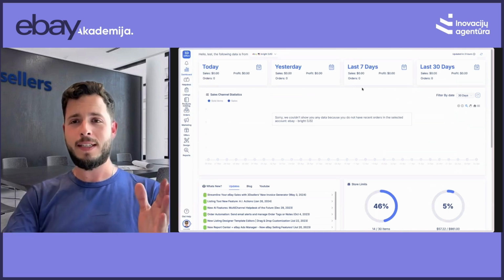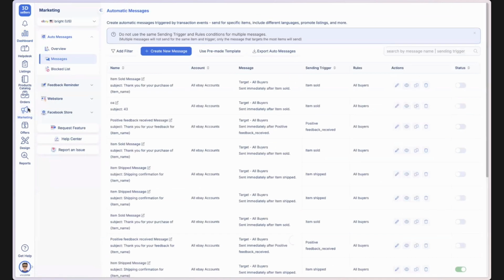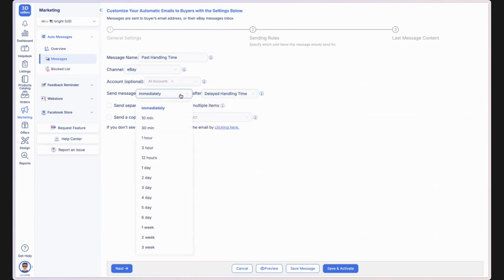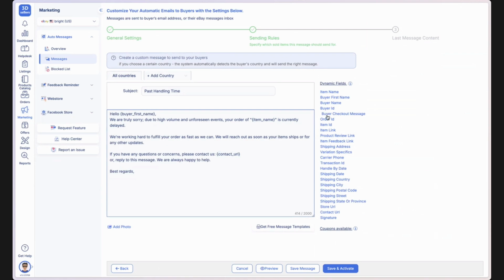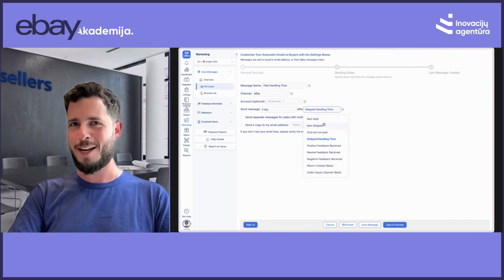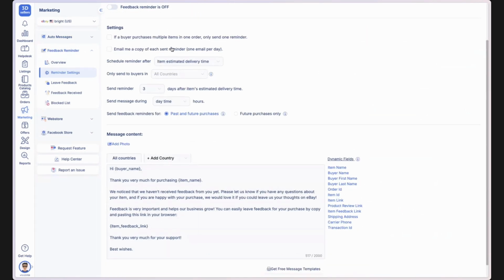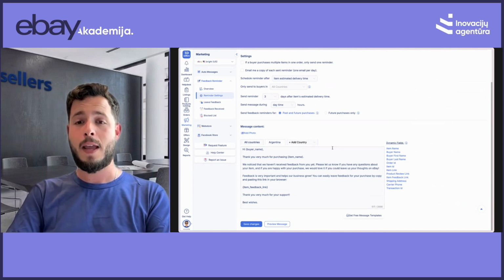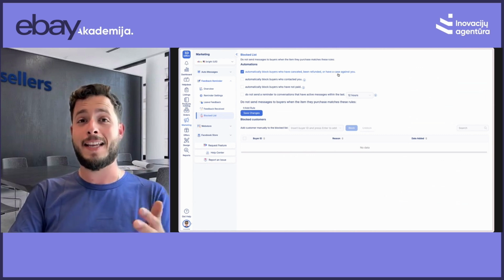3Dsellers Automates eBay Customer Support Like a Pro | Webinar with Globertop eCommerce Academy[2/6]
3Dsellers Automates eBay Customer Support Like a Pro | Webinar with Globertop eCommerce Academy[2/6]. Watch the full step-by-step tutorial from 3Dsellers — the all-in-one eBay seller software trusted by thousands of sellers since 2010.

🔑 Key features:
✅ Deep-dive webinar with Globertop eCommerce Academy
✅ Specific 3Dsellers feature shown in detail with live demo
✅ Real-world examples from active eBay sellers
✅ Q&A from the live audience
✅ Part of a 6-episode webinar series — watch all to master 3Dsellers
✅ Free 7-day trial of 3Dsellers — no credit card required

Q: What is the Globertop webinar series about?
A: A 6-part series covering the full 3Dsellers platform: AI listings, customer support, inventory and bundles, order automation, helpdesk. Watch all 6 to master the platform.

Q: Do I need to watch all 6 episodes in order?
A: Each episode is standalone. Watch the topic that matches your current need first.

Q: Is the webinar live or recorded?
A: Originally live with audience Q&A — now available as recorded video on the channel.

Q: What is Globertop eCommerce Academy?
A: An eCommerce education platform that partners with leading software providers to train new and growing online sellers.

Q: How do I try the features shown?
A: Sign up for a free 7-day trial at 3dsellers.com — no credit card required.